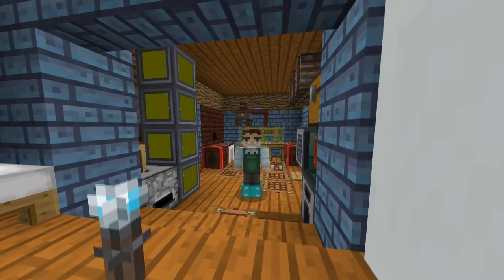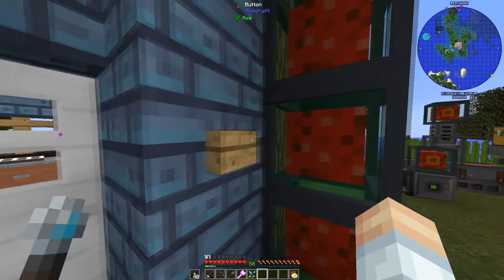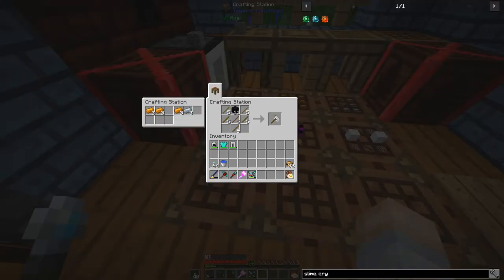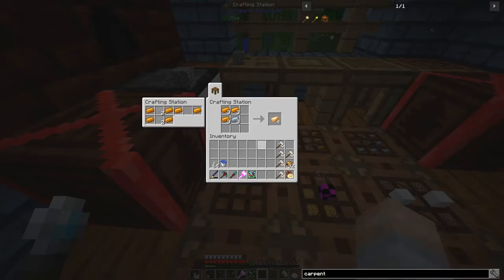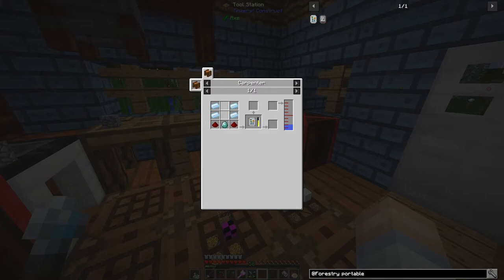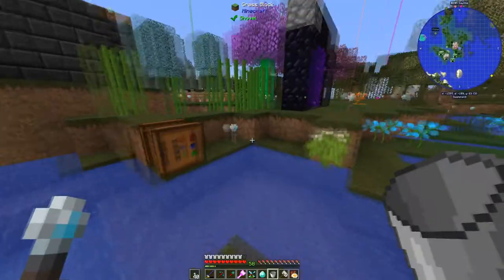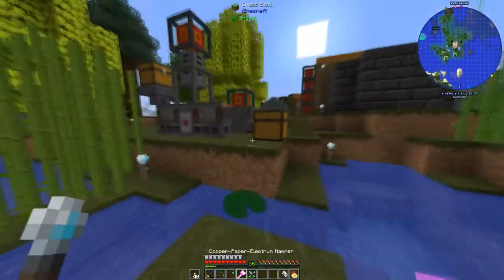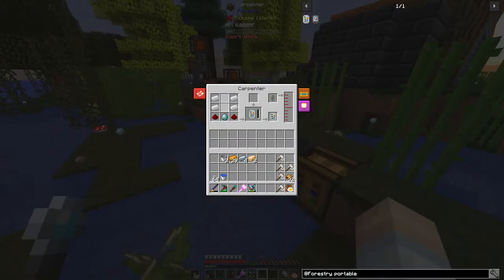Hive Minded: A Bumbling Start to the Forestry mod and Bees - 1.12 Modded Minecraft DW20 SMP : E07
Hive Minded: A Bumbling Start to Forestry Bees - 1.12 Modded Minecraft DW20 SMP : E07

In this episode, I start the Forestry track and get some of the infrastructure in place for bee processing. If you have any tips or tricks, feel free to help me out.

~ Credits ~

**--- Server Info ---**

~ Members ~